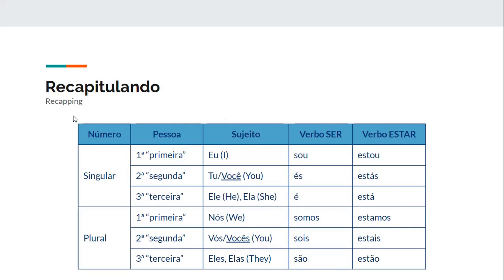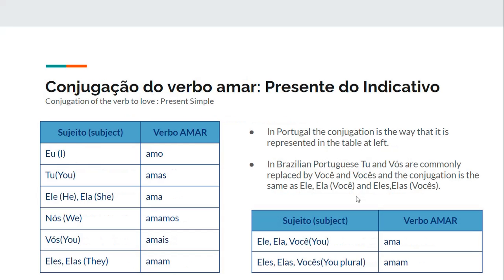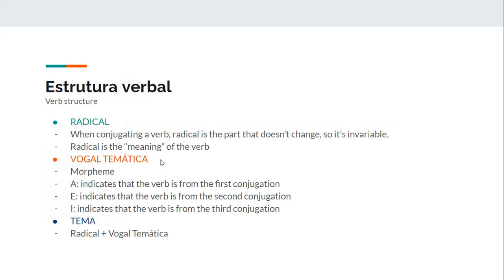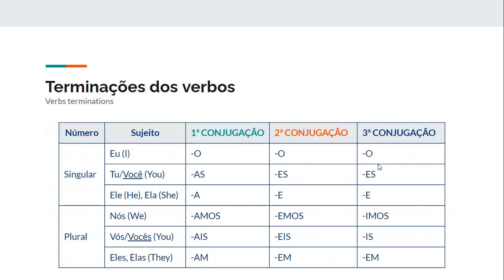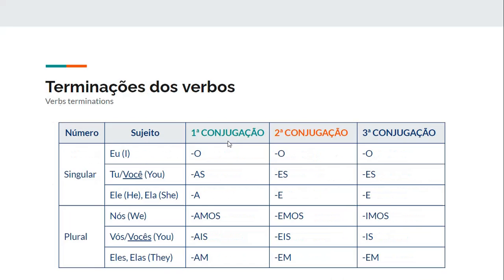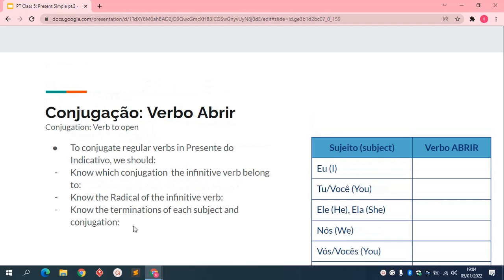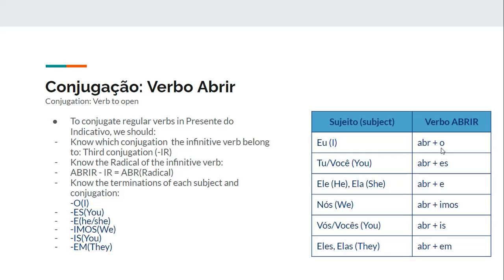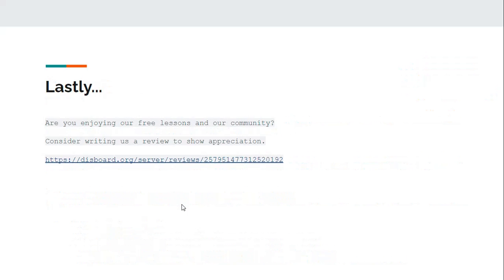Lesson: Present Simple in Portuguese #2 - The Language Zone™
This lesson is about present simple in Portuguese.

Teacher(credits): k_k